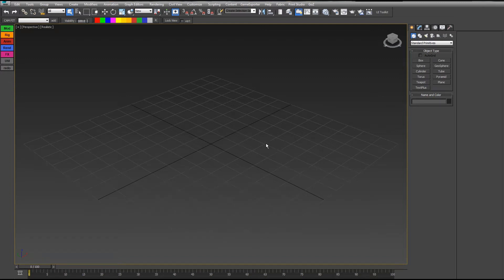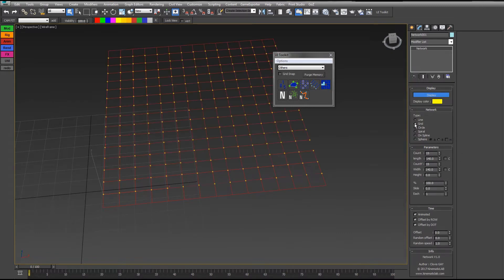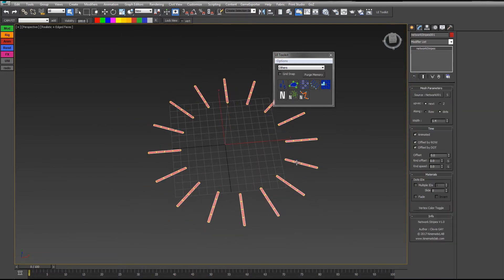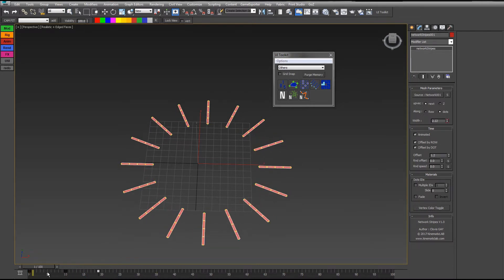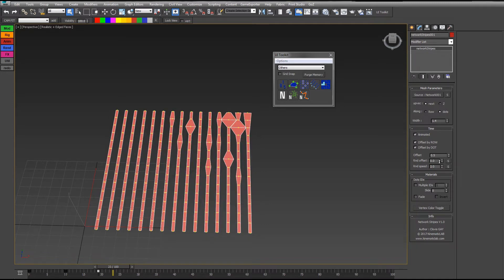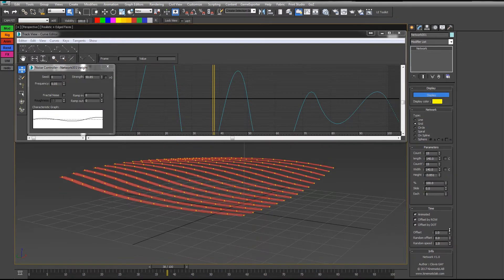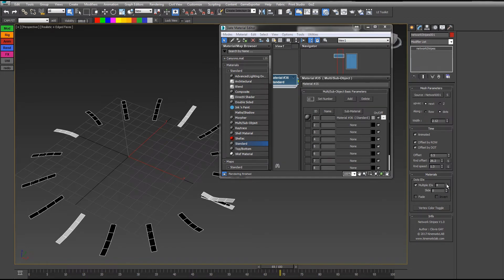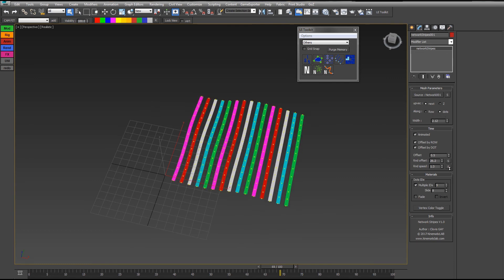UI Toolkit - Network Stripes